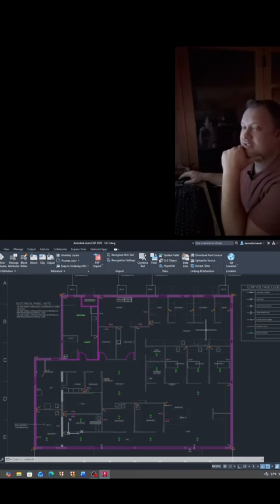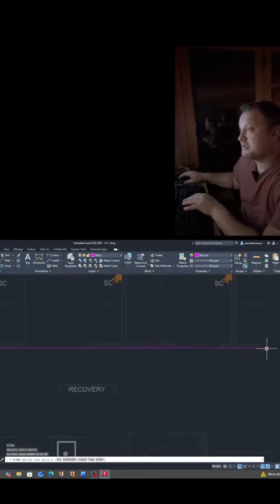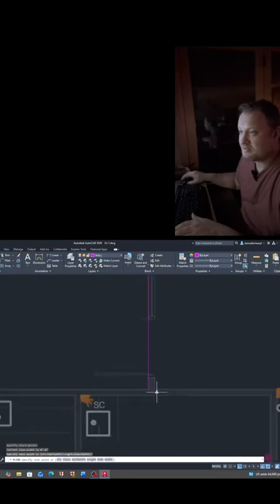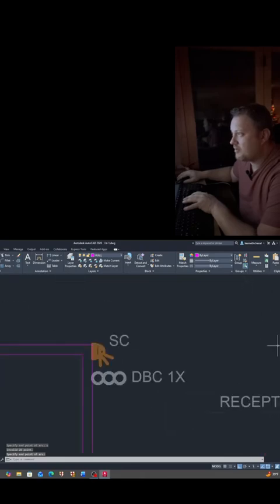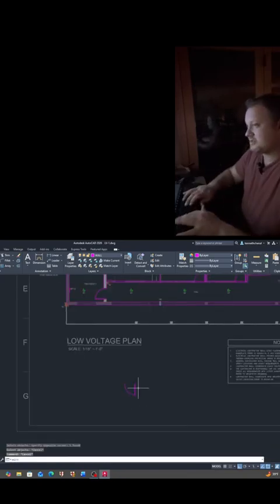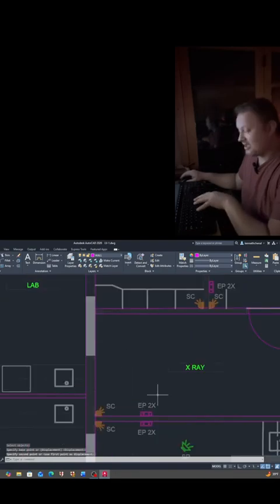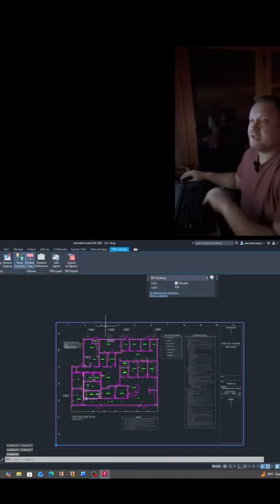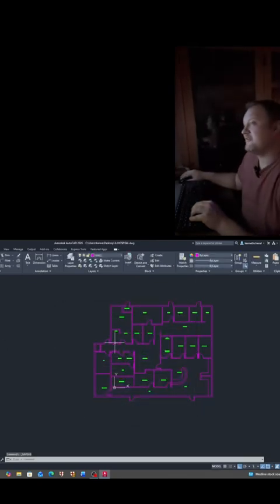This is Part 2 of our Low Voltage Sample Project LV-1